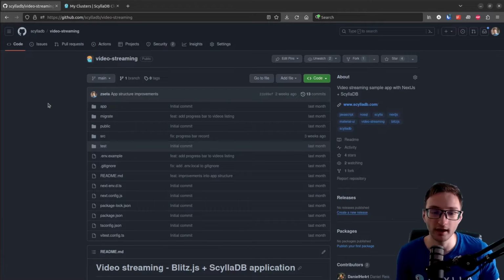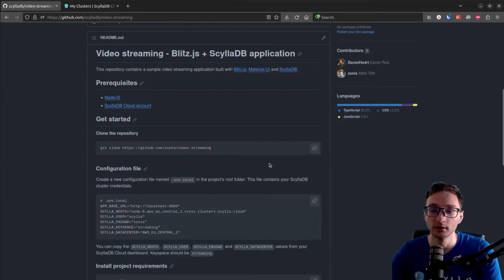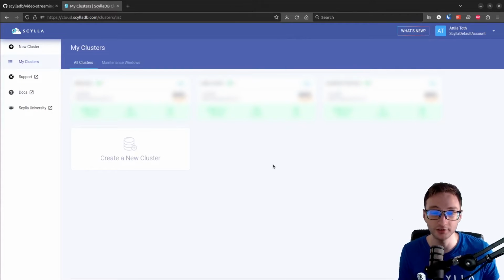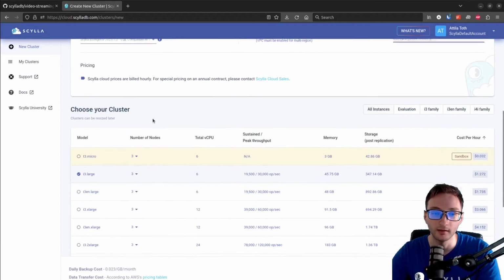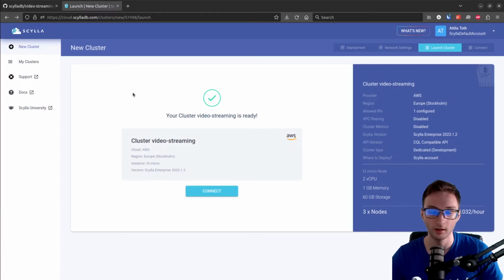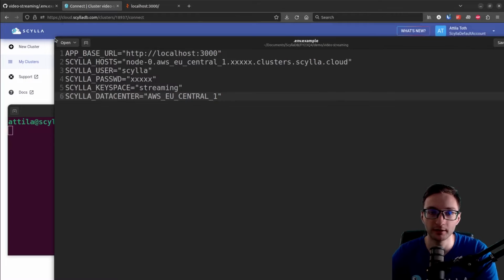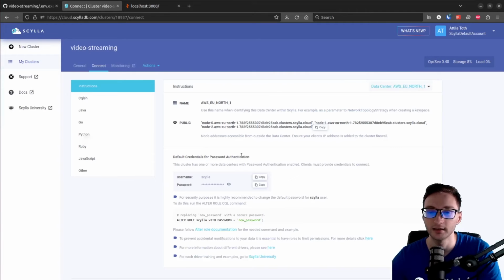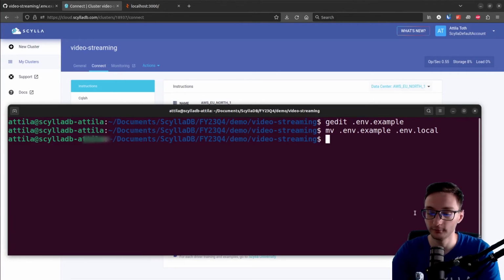ScyllaDB Cloud sample video streaming application built with NextJS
In this video tutorial Attila Toth, ScyllaDB developer advocate, shows you our latest sample application built with ScyllaDB Cloud and NextJS.

0:00 Intro
1:00 GitHub repository
2:00 Install dependencies
2:13 Create a new ScyllaDB Cloud cluster
4:15 Connect to the cluster from the NextJS app
6:33 Run migration script
7:14 Run the application